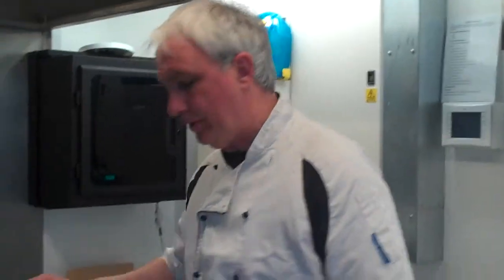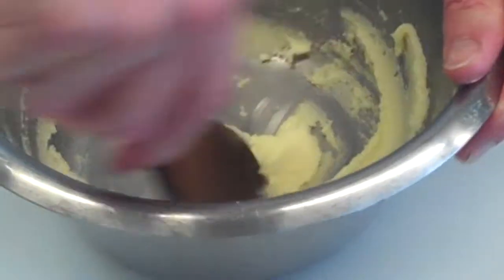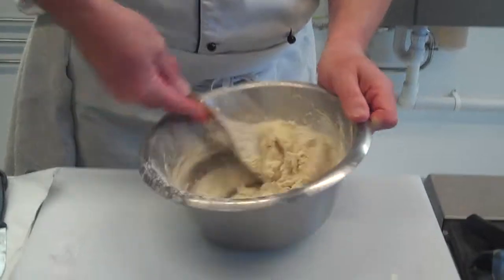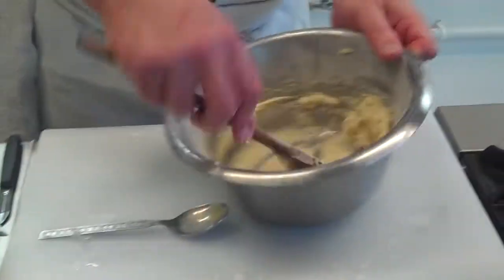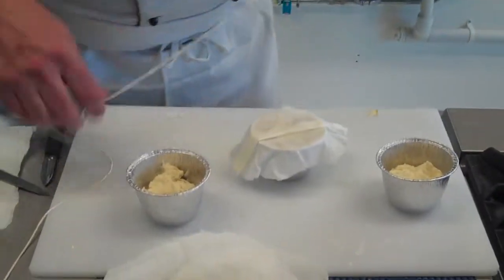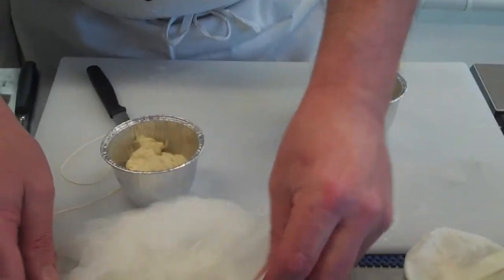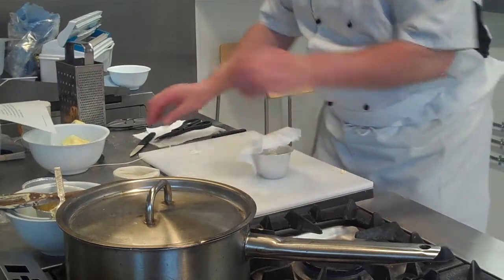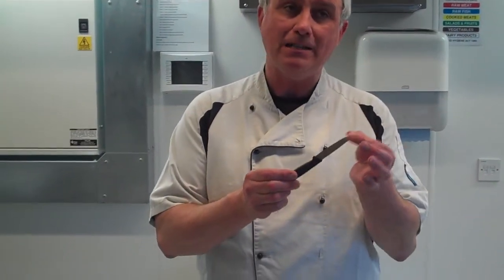L1 Pastry; Sponge Mix, Fill The Moulds, and Steam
This is a demonstration of how to create the mix for your Steamed Sponge Pudding, prepare and fill the moulds, and how to cook the puddings.